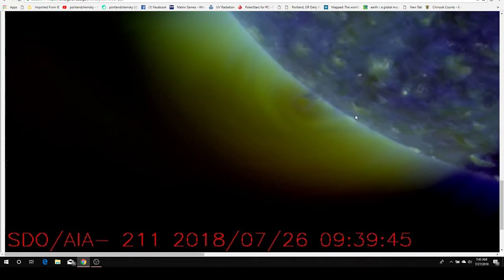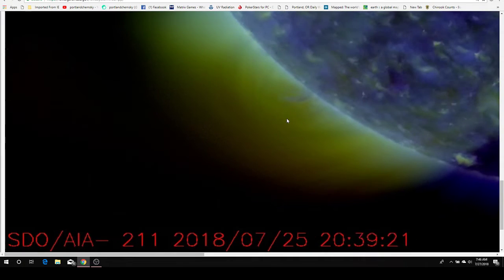July 27 2018